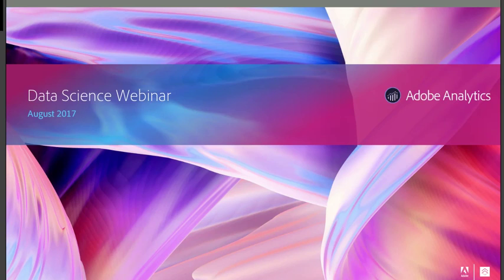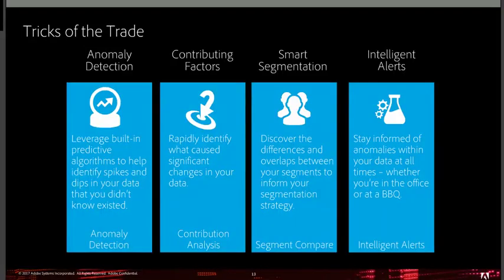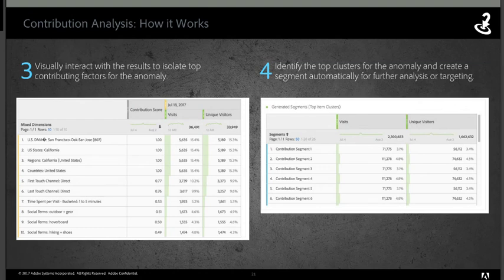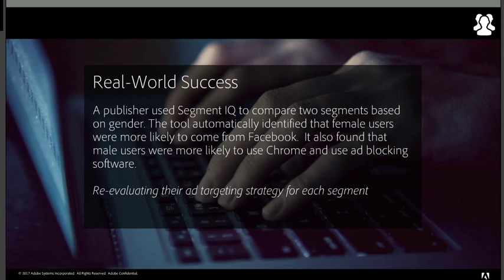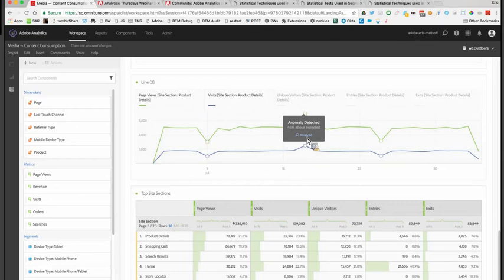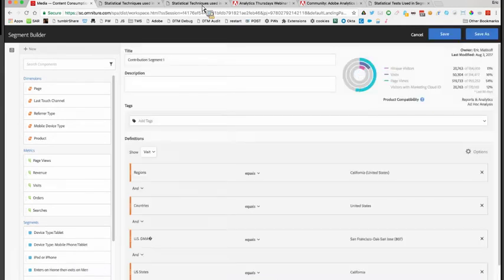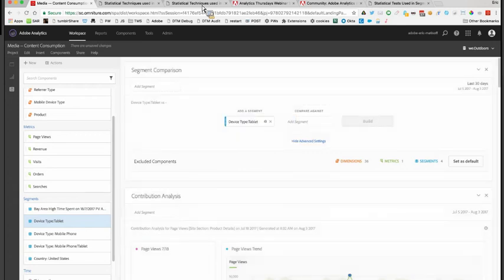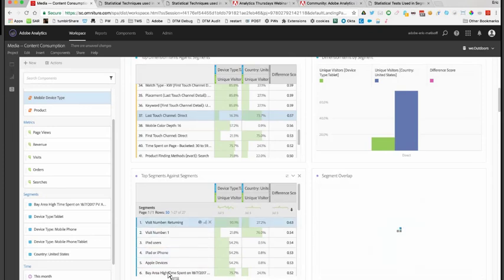Data Science Capabilities in Adobe Analytics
This session is focused on several different data science-influenced features in Adobe Analytics: Anomaly Detection, Contribution Analysis, Intelligent Alerts, and Segment Comparison. Learn what each of these does, how they’ve been used successfully, and what the statistics are behind the scenes.

Note: We are actively pursuing improved technology to better handle live webinars and high quality audio/video recordings at the same time.